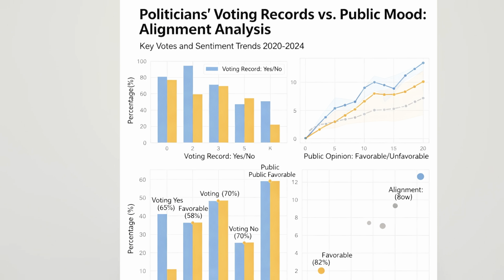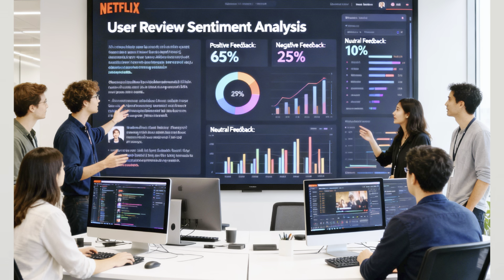Sentiment Analysis...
In this video, I’ll be explaining Sentiment Analysis — a powerful technique that helps computers understand human emotions like happiness, anger, or sadness from text data such as reviews, tweets, and posts.

You’ll learn:
☑️ What sentiment analysis means (in simple language)
☑️ How it actually works (rule-based, machine learning, and hybrid methods)
☑️ How big brands like Starbucks and Netflix use it in real life
☑️ Why it’s becoming a key tool in marketing and business decision-making

By the end, you’ll understand how your everyday social media comments and reviews can shape brand strategies and customer experiences.